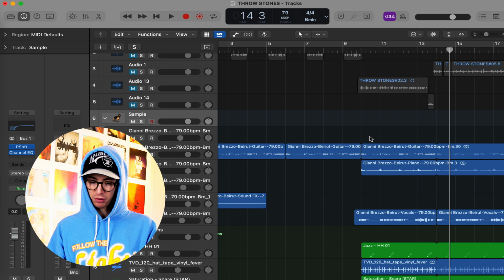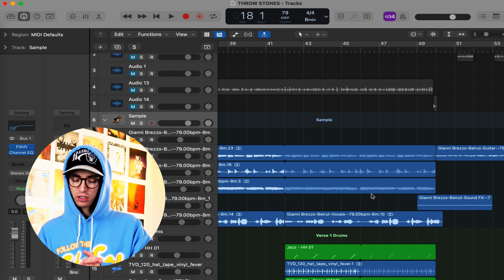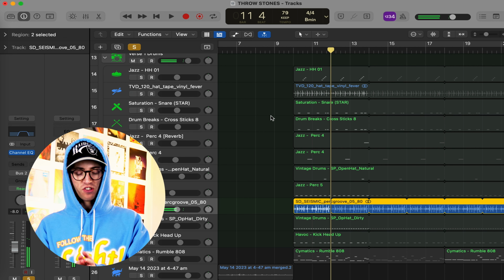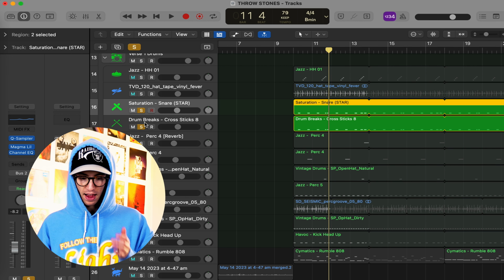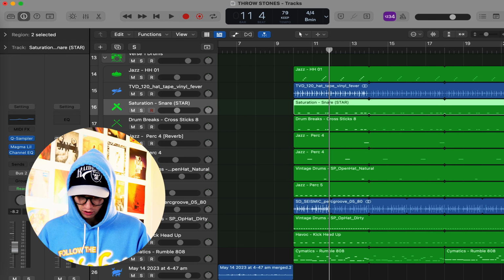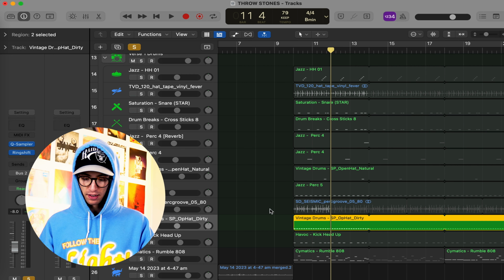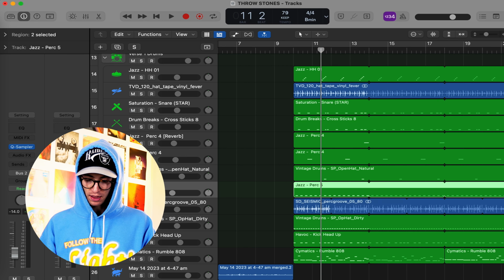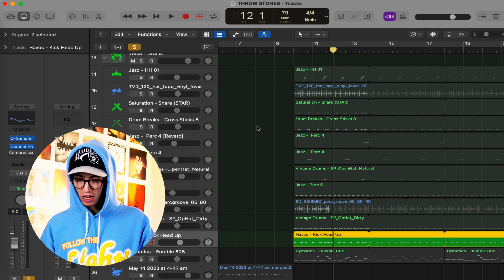how i produced "THROW STONES"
CHANGE THE WORLD OR DIE TRYIN' 🌎

✏️ written by mirwin
🎹 produced by mirwin
🎛️ mixed by Shane Lance
🎧 mastered by Shane Lance